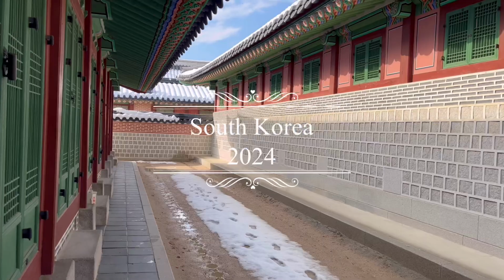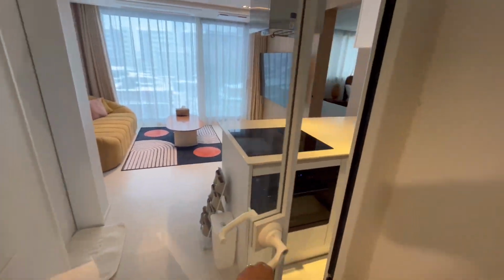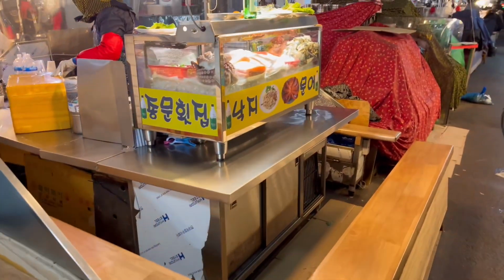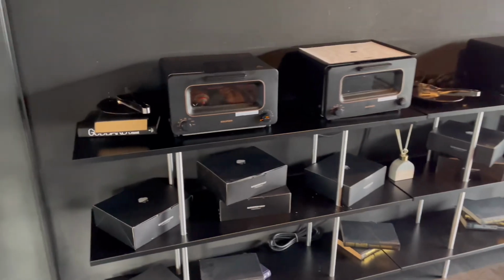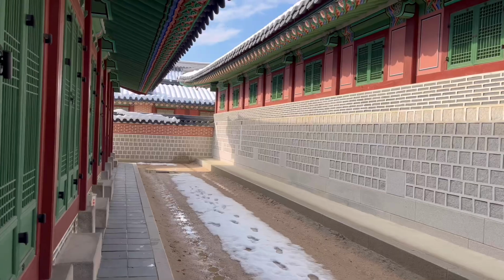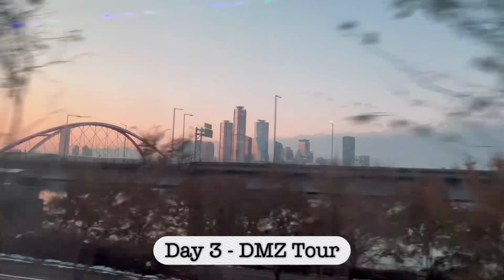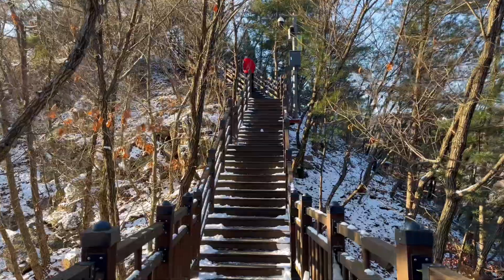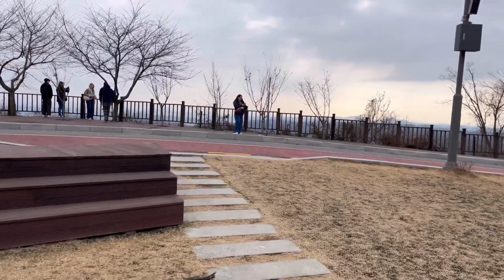First Time in South Korea | Seoul is a Must Visit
Come along with us on an unforgettable trip to Seoul, South Korea! We explored the stunning Gyeongbokgung Palace and visited the Blue House, the most secure residential home in all of Asia. We also ventured to the DMZ (Demilitarized Zone), where the atmosphere was both eerie and eye-opening. Plus, we got a chance to check out the vibrant local markets, filled with a variety of exotic foods. Don’t miss out on this incredible adventure!

✈️💰ABOUT US:
Welcome to the WILLIAMS WORLD family YouTube Channel. We are a military family that loves to inspire you. We believe in family, finance, fun and are passionate about travel. Join our journey.